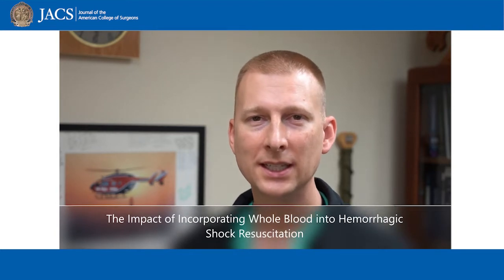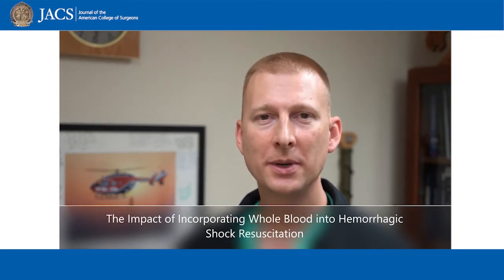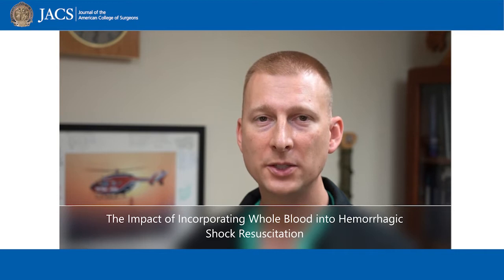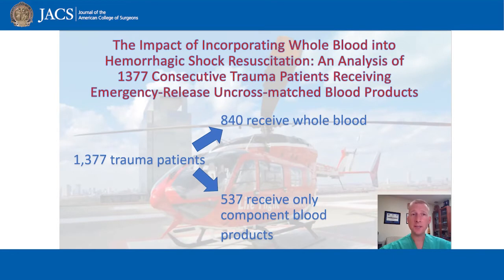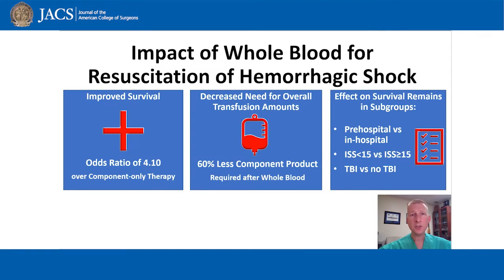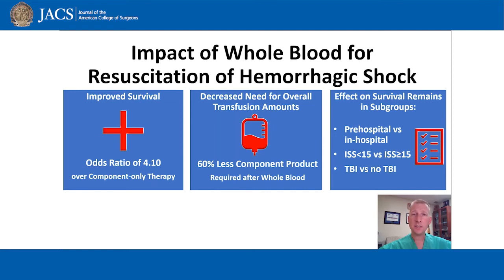Whole Blood Hemorrhagic Shock Resuscitation | JACS Talking Points | ACS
Dr. Brill discusses his recently published article in JACS, Impact of Incorporating Whole Blood into Hemorrhagic Shock Resuscitation: Analysis of 1,377 Consecutive Trauma Patients Receiving Emergency-Release Uncrossmatched Blood Products.

Study authors:
Jason B Brill, MD
Brian Tang, BS
Gabrielle Hatton, MD
Krislynn M Mueck, MD
Cameron C McCoy, MD
Lillian S Kao, MD, MS, FACS
Bryan A Cotton, MD, MPH, FACS

Citation:
Brill J, Tang B, Hatton G, et al. Impact of Incorporating Whole Blood into Hemorrhagic Shock Resuscitation: Analysis of 1,377 Consecutive Trauma Patients Receiving Emergency-Release Uncrossmatched Blood Products. J Am Coll Surg. 2022; 234.